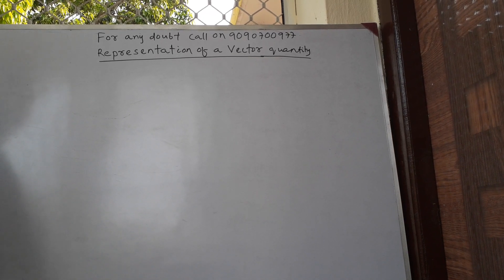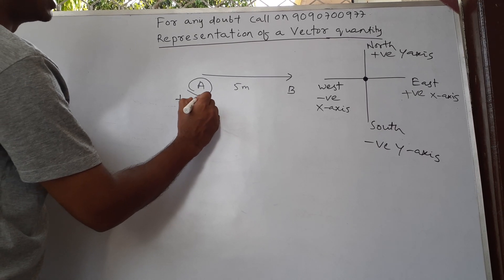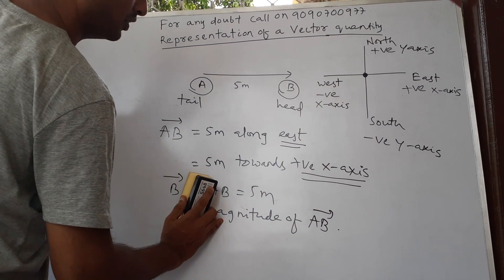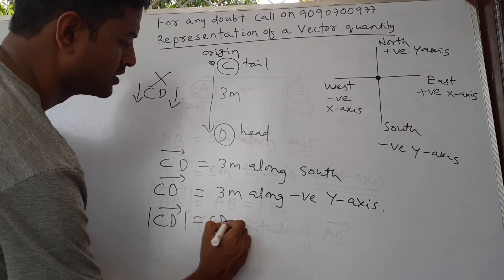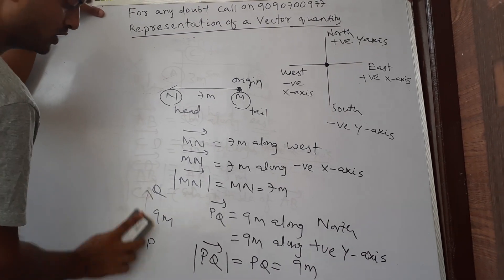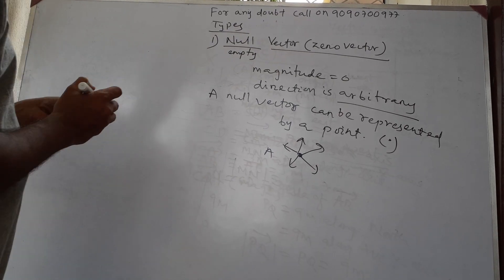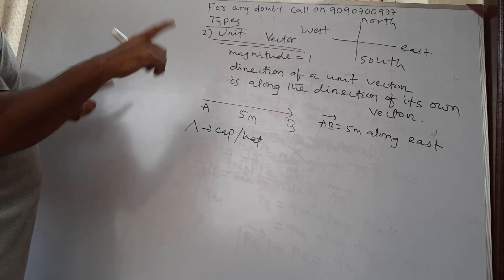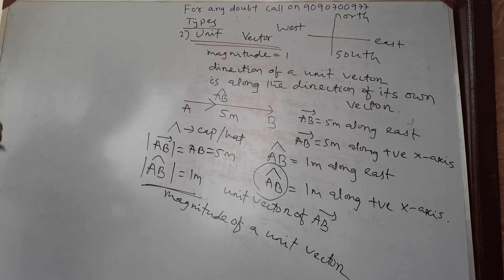Vector_2 (JEE, NEET, CBSE, CHSE, ICSE)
PHYSICS for IIT-JEE and NEET

click below link to learn Vectors  sequentially step by step.